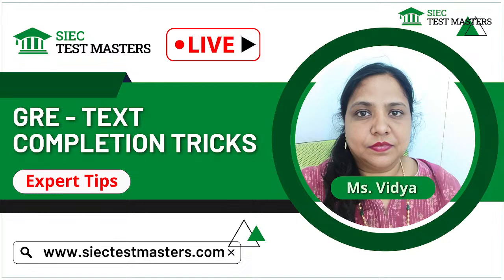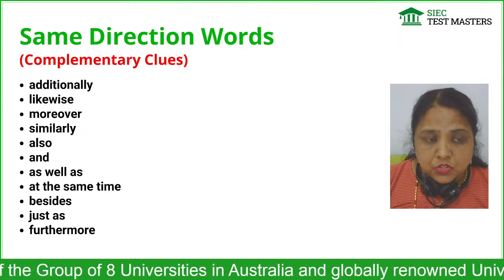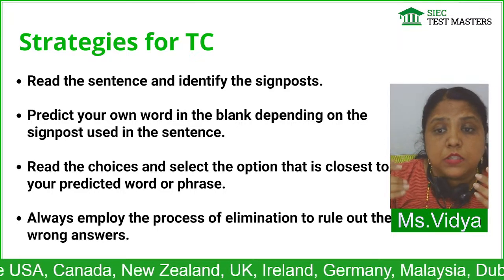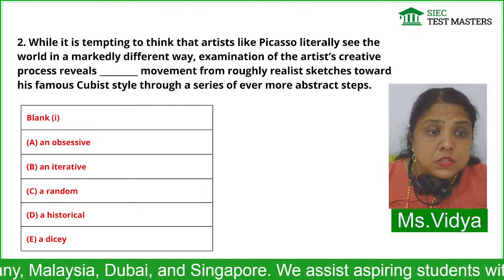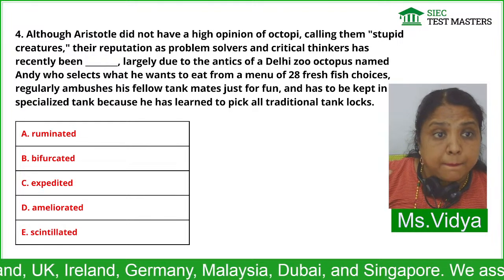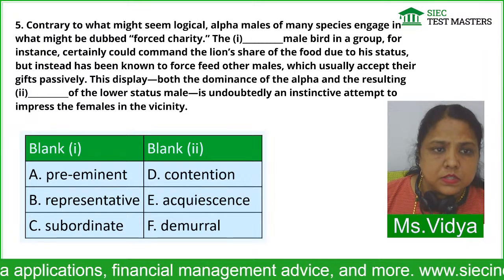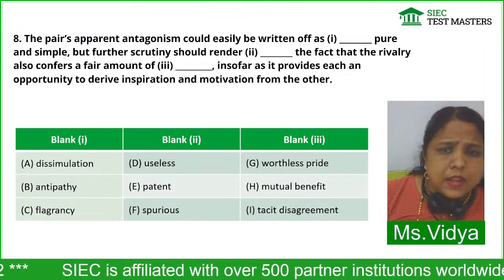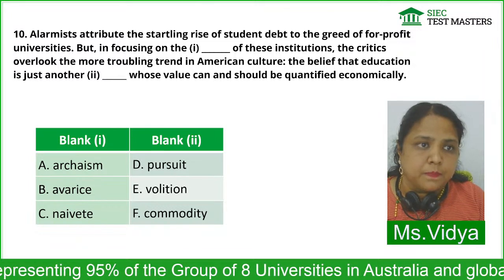Copy of GRE - Text Completion Tricks | Live Session: SIEC Test Masters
Don't miss out on this opportunity to enhance your skills and achieve your goals!